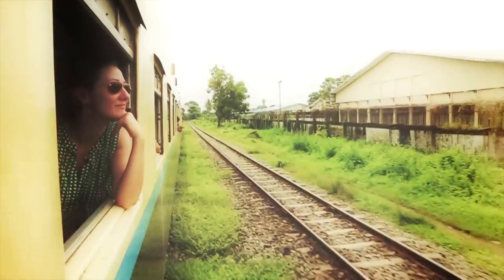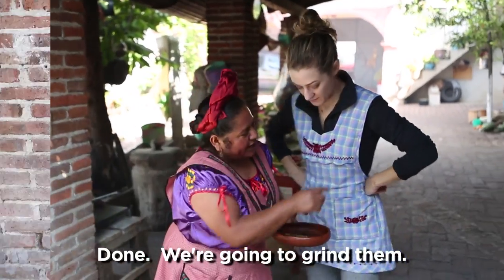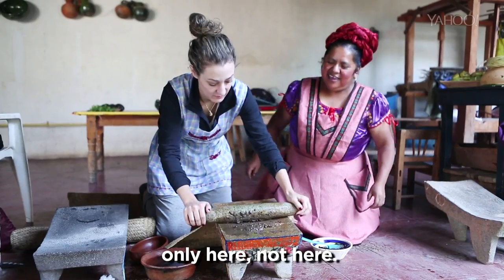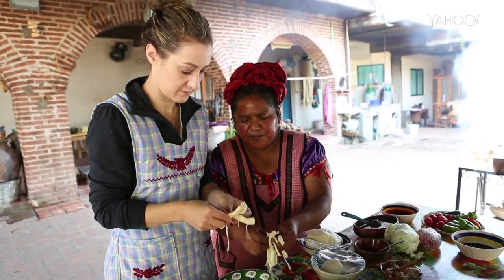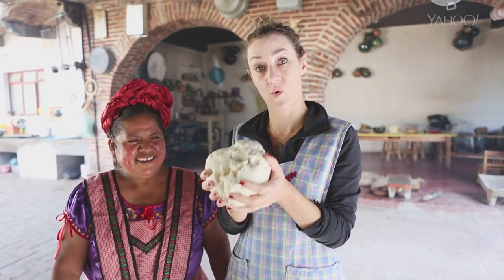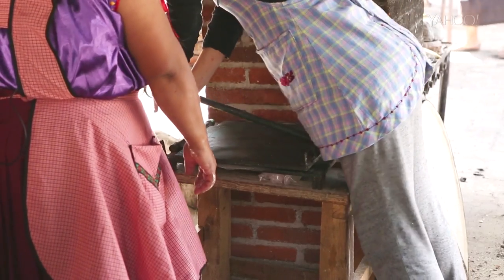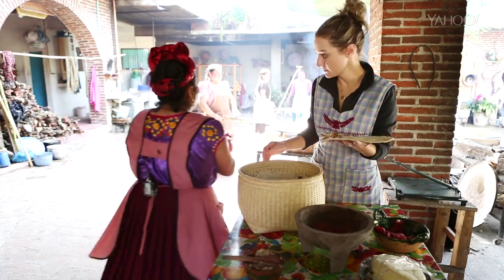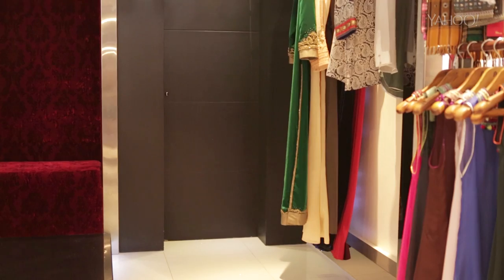The Best Cook in Oaxaca, Mexico, A Broad Abroad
In this episode of A Broad Abroad on Yahoo Travel, Paula Froelich head to Oaxaca, Mexico to learn some culinary skills from the best cook in town!